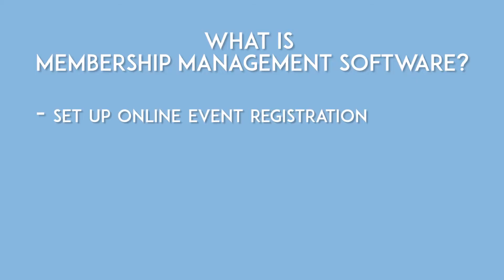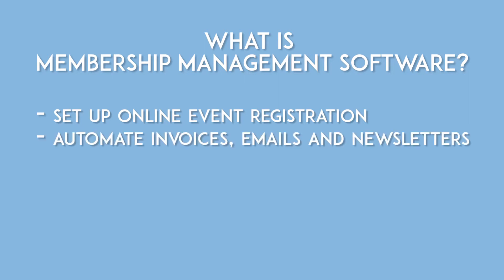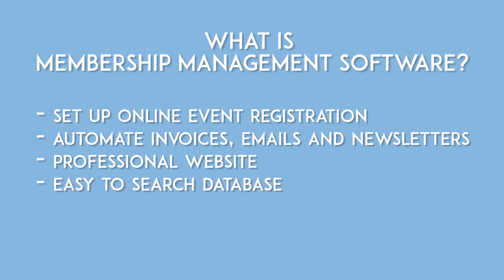How to Pick the Best Free Membership Management Software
Hey. You want to talk about how to pick the best free membership management software?

Okay, that's why I'm here. Let's do it.

You might have just stopped the video to ask yourself, "What in the living heck is a membership management software?"

Well, they're commonly referred to as MMS but let's call them M&M's because those are delicious and I kind of want a sponsorship deal.

M&M's are programs for your computer that let you become a big time organization. They can set up online event registration pages, set up automated invoices, emails and newsletters, give you a professional and easy to build website, give you an easy to search full contact database and other things that are way harder to explain. M&M's are sort of like the Swiss Army knives of softwares or the Voltron of softwares, or the Swiss Army Voltron of softwares.

M&M's will save you time and money by automating administrative tasks so you don't have to worry about them.

And what is better than having more time and more money?

Nothing.

Not only will you save time and money, but you'll be offering a better service to your members. And with M&M's, all of your data is saved in one place which makes it less likely that you'll make any stupid mistakes. Mistakes, who makes those?

I know what you're thinking, "Wow, this sounds amazing. This must cost a lot of money."

Well, there's actually a lot of free M&M's out there for you to use. A free M&M is a great option if you have too few members to justify paying a big monthly price but too many members to handle all of the administrative tasks. Free M&M's allow you to try a bunch of different programs or options without any risk or contract.

There are two full-service M&M's with free lite versions, Wild Apricot and MemberPlanet.

Wild Apricot is the number one provider of M&M's. It's used by over 20,000 organizations. Wild Apricot's lite version allows for one admin and 50 total members. We also have unlimited support for you if you ever get confused.
MemberPlanet's lite version allows for unlimited members and admins, but they have a limit on how many emails you can send out a month.

Aside from those lite versions, there's also some open-sourced M&M's available to you online such as Zenbership, Admidio, CiviCRM and Tendenci.

But let me tell you, if you're not very tech savvy like me, you should avoid those.
They're highly customizable which means they're way harder to use.

Wild Apricot's lite version is like riding a bike with training wheels, while one of these open-sourced M&M's is like riding a unicycle, blindfolded with one leg.

Choosing the best M&M's doesn't have to be hard. Figure out what you need and decide which membership management software is for you. If you decide to go for one of the free ones like Wild Apricot lite or MemberPlanet lite, there's no commitment, there's no risk, so why not go for it? Choosing M&M's should be fun. Personally, I like the red and the brown ones.